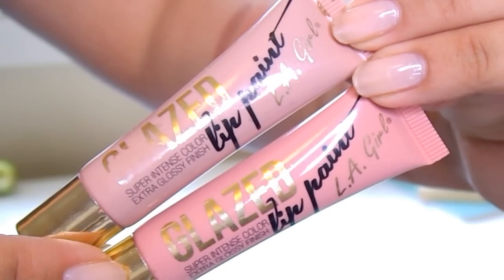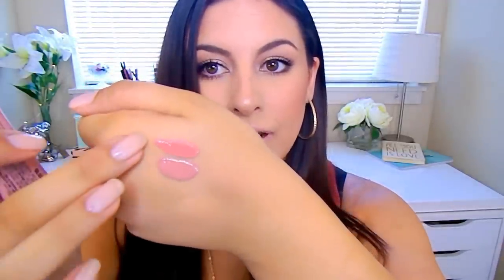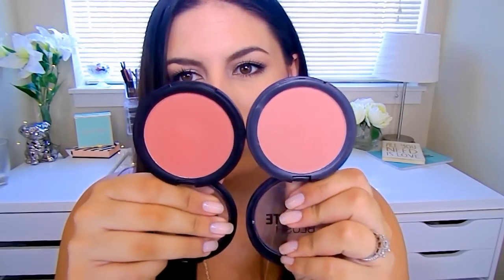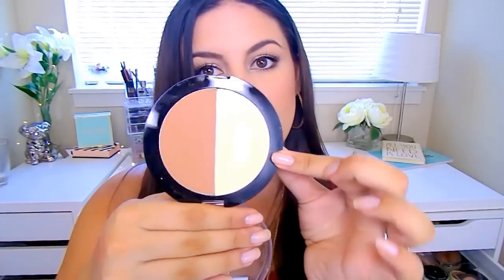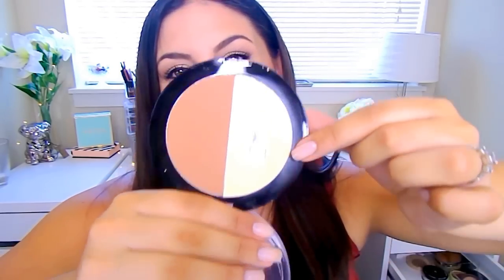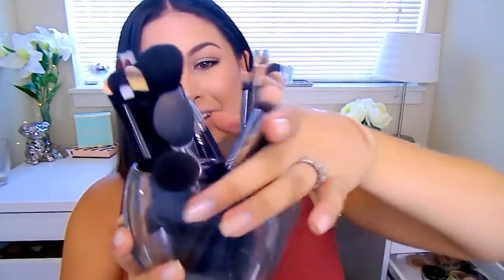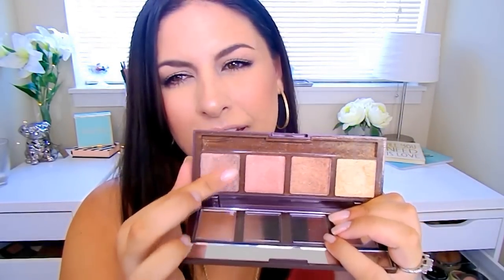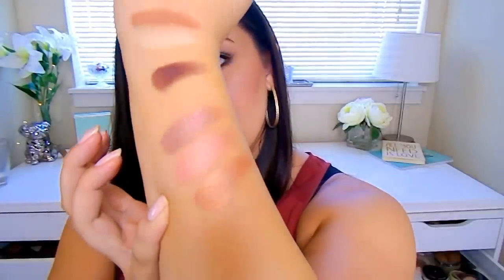June Beauty Favorites║2016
Welcome back girlfrans! I hope you are all having a great Summer so far. Today I wanted to share with you all of the products that I have been loving and gravitating too. Most everything I am talking about I am wearing on my face in this video as well -- this has been my current go-to look. I have missed you guys, thank you so much for your patience and as mentioned at the beginning of the video, if you'd like a life update video just let me know! I love you guys and will see you in my next video!!

S U B S C R I B E to stay up to date with all my new videos!

PRODUCTS MENTIONED
-Tarte Amazonian Clay Foundation in Medium Sand
-L.A Girl Lip Paints in Elude and Whisper
-Bonita Cosmetics Contour Kit
-Morphe Brushes 35W Palette
-Beauty Junkees Pro Highlighter Brush
-City Color Be Matte Blush in Sunset Safari
-City Color Timeless Beauty Face Palette
-Wet n Wild Color Icon Contour Highlight Duo in Caramel Toffee

S N A P C H A T: catarina_smith1